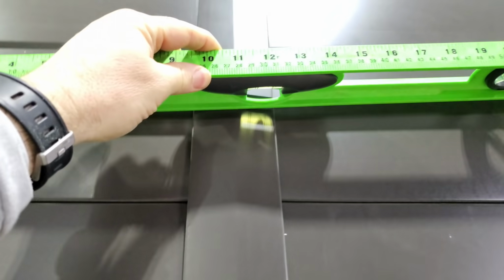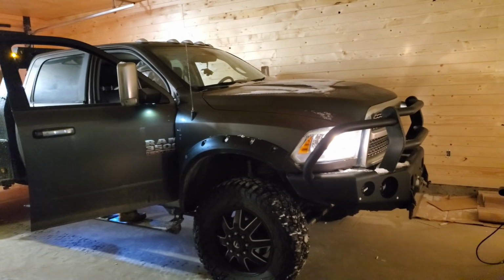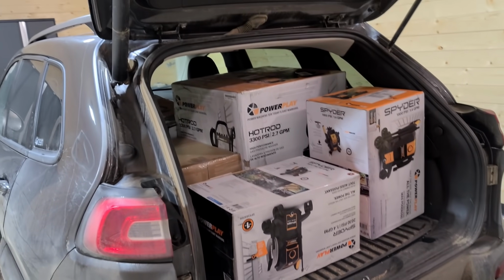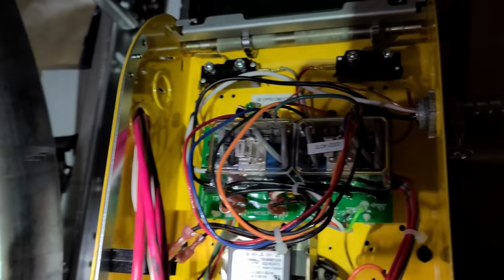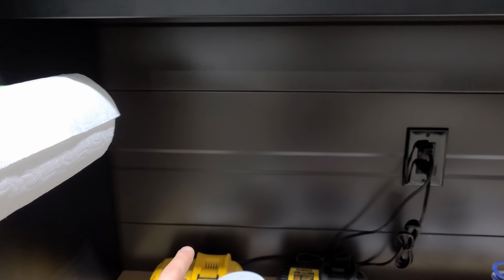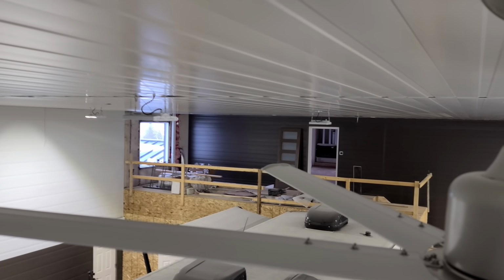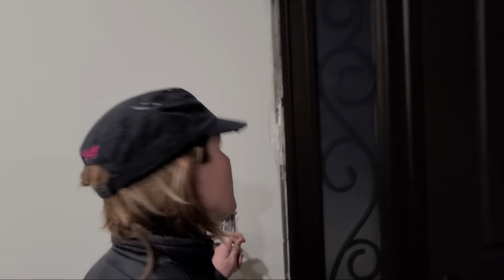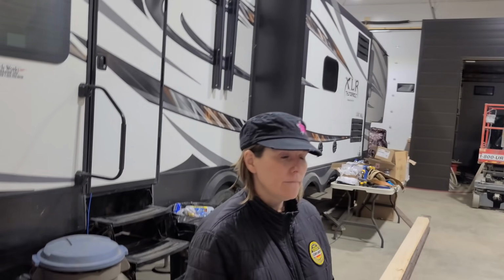Building Our Dream Shop/House Part 14: Shop Cabinets and Flooring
Cruising into 2021 with the pedal down! We are getting closer everyday. Glad to have you guys along for the journey. We get a ton more lighting done, flooring and more shop cabinets.